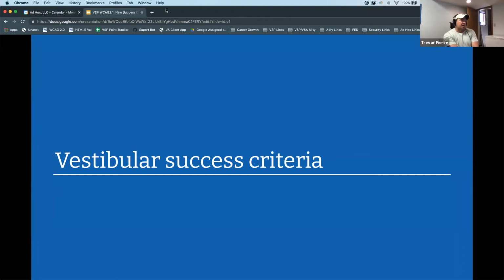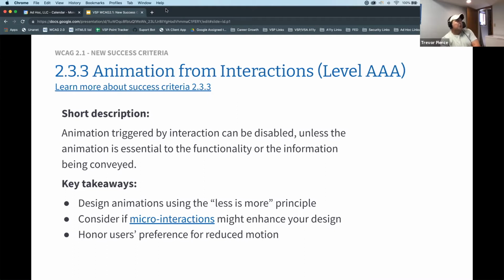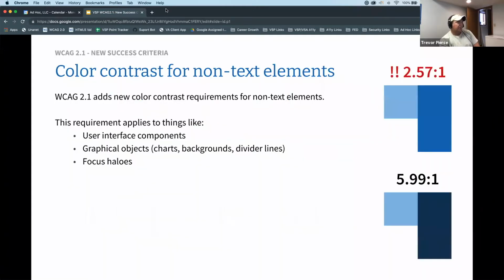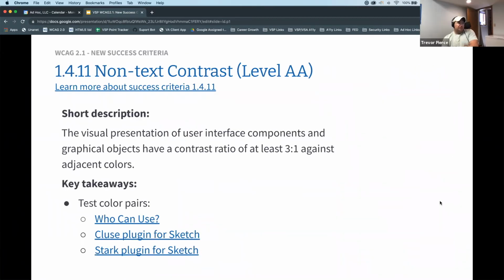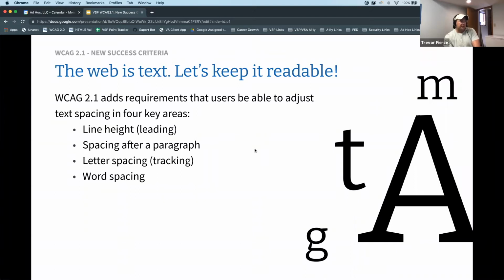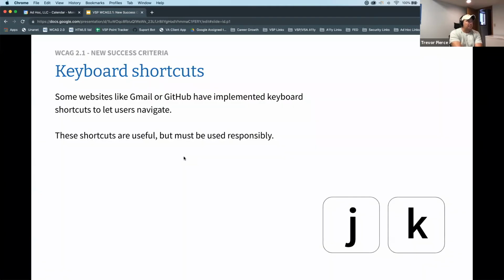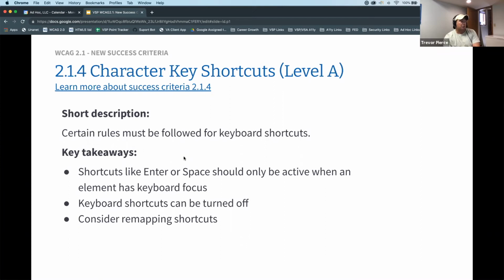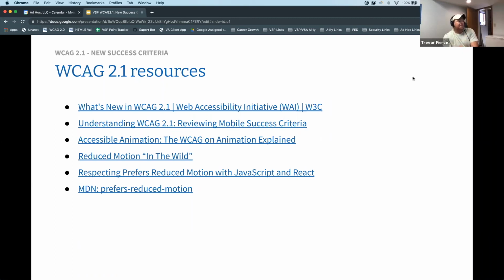WCAG 2.1 New Success Criteria | Session 1 Part 3 Vestibular